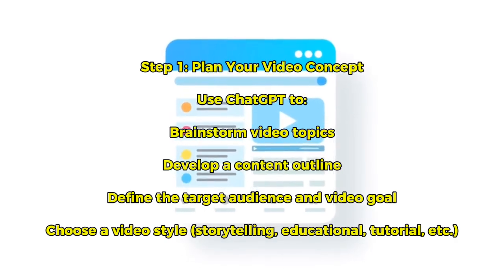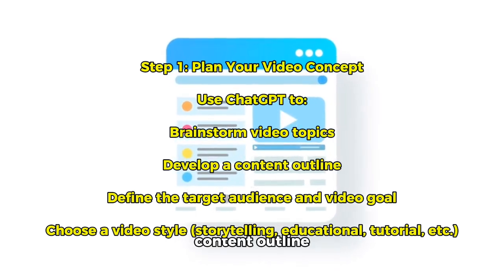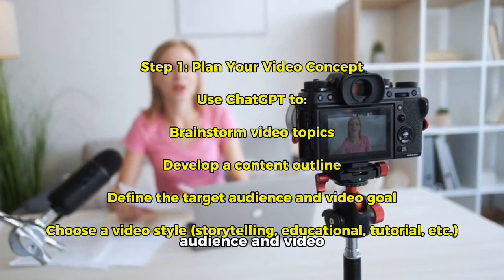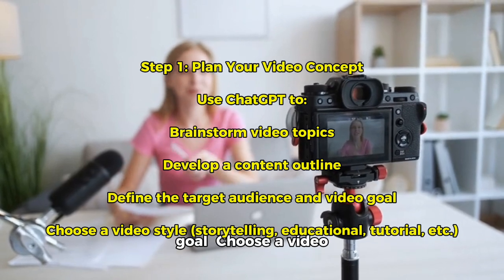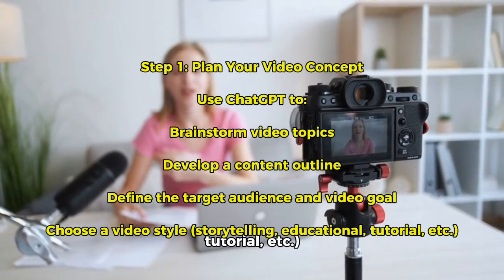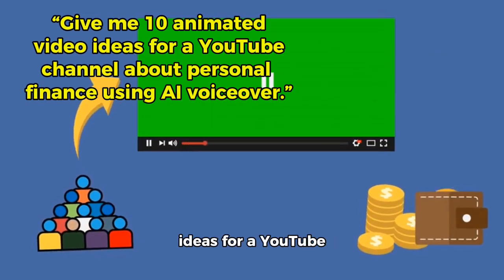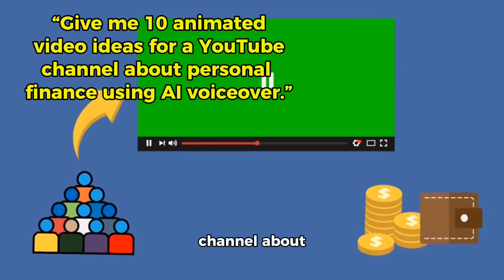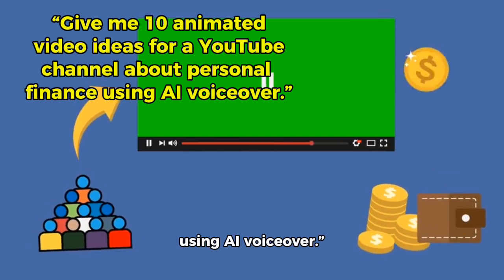How to Use ChatGPT to Create Animated Videos (Step-by-Step Guide)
Want to create stunning animated videos without showing your face or hiring a team? This step-by-step guide shows you how to use ChatGPT + AI tools to plan, write, and produce professional-quality animated videos from scratch.

In this video, you’ll learn:

How to generate ideas and scripts with ChatGPT

The best AI animation tools for faceless YouTube content

How to turn text into animated scenes with voiceover

Tips to grow your YouTube channel using AI automation

Perfect for beginners, creators, educators, and anyone looking to build a faceless YouTube channel or boost their content game using AI animation.